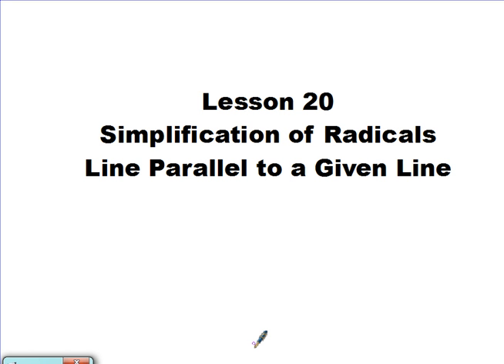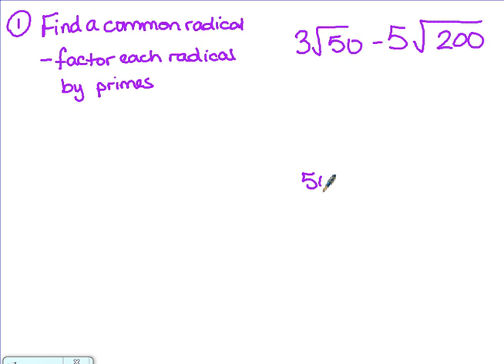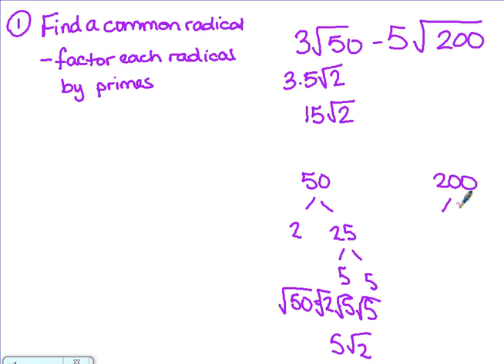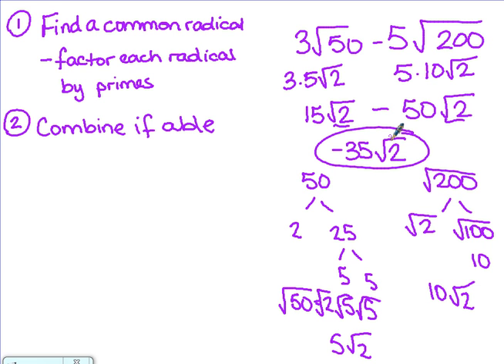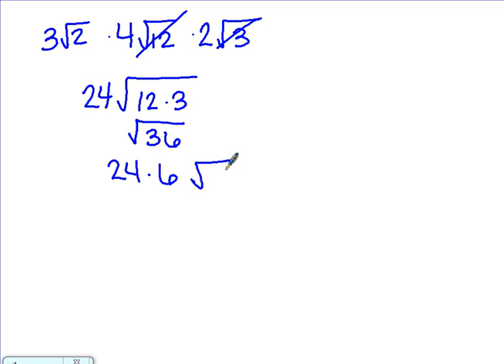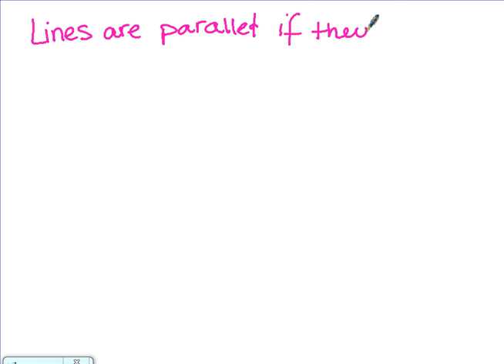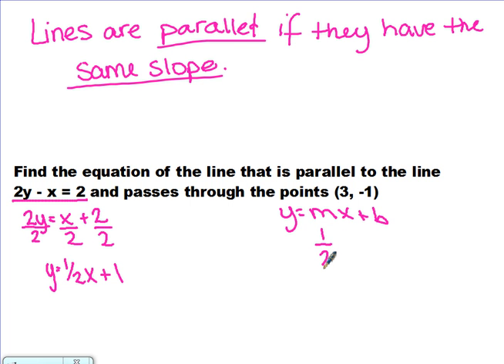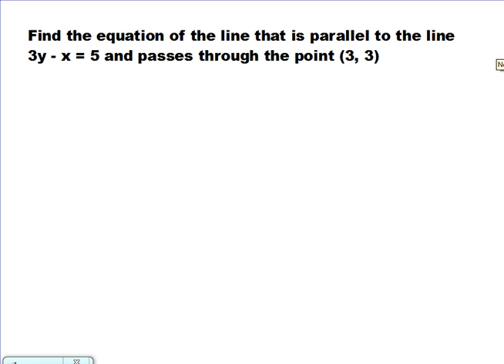Algebra 2 lesson 20